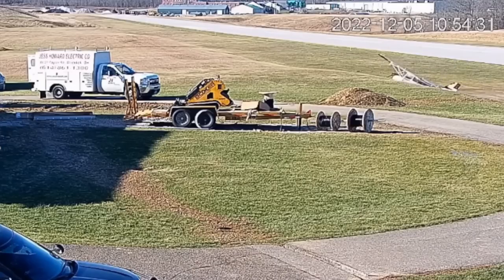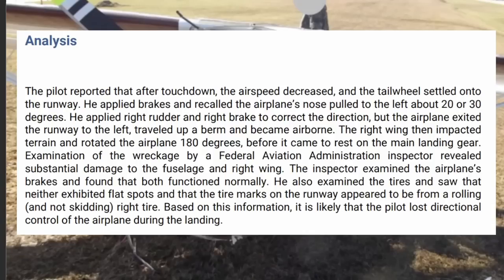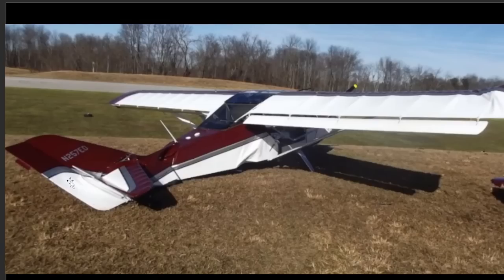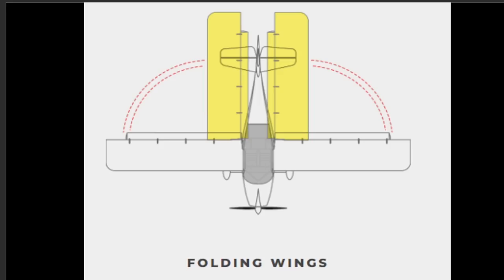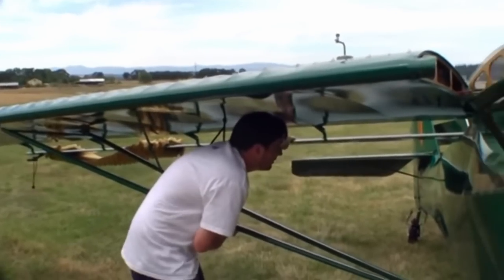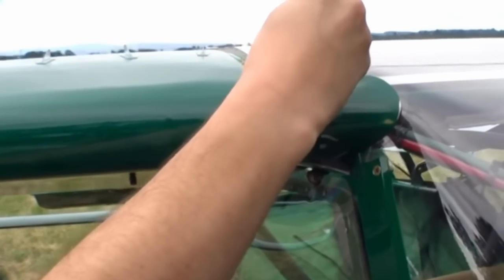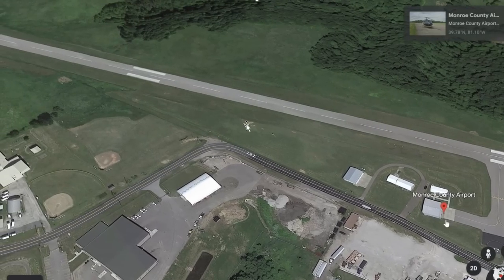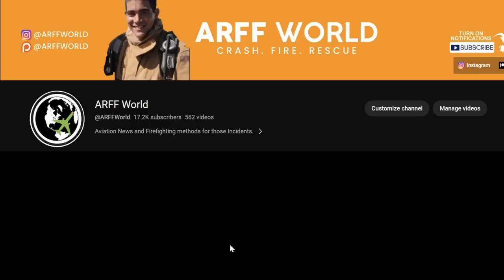Airport Camera Helps Investigators in Ohio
A Kitfox 5 (N257ED) had trouble landing at Monroe County Airport on December 5, 2022 with two onboard.  NTSB came out with the Final Report and we look at the Kitfox folding wings.